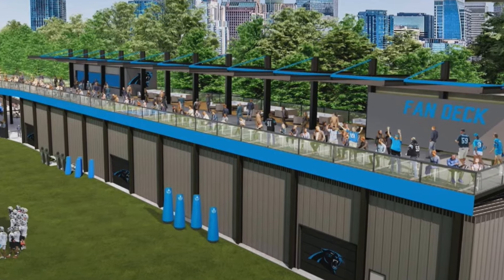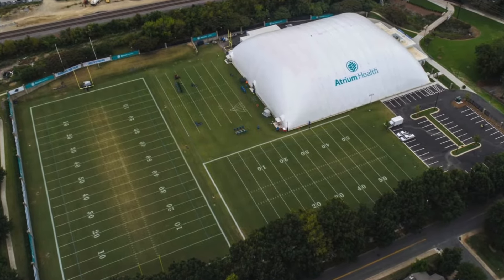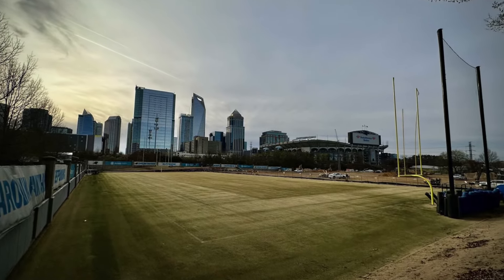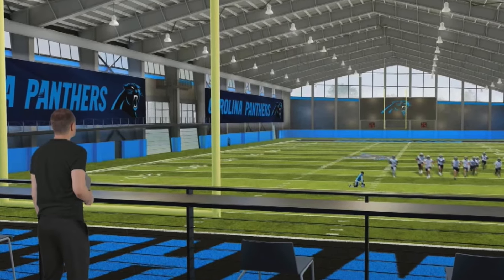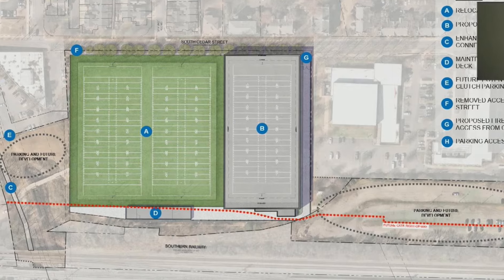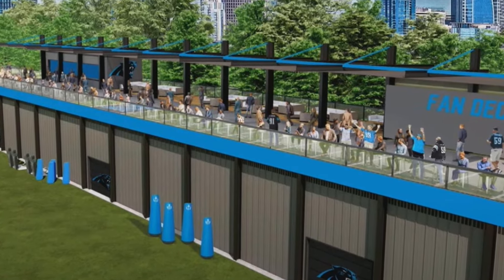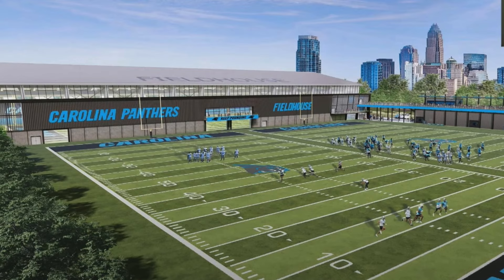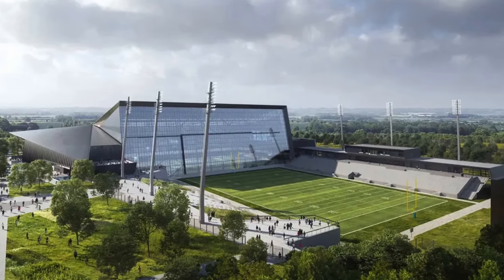Carolina Panthers Propose Updates to Practice Facility in Downtown Charlotte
It's no Rock Hill, but the Panthers look to be getting an upgrade to their practice facility in downtown Charlotte.

We'll be bringing you weekly recaps, analysis, and reactions throughout the season.

Facebook: Two Growls One Roar

We appreciate your support and look forward to bringing you more exciting NFL content.